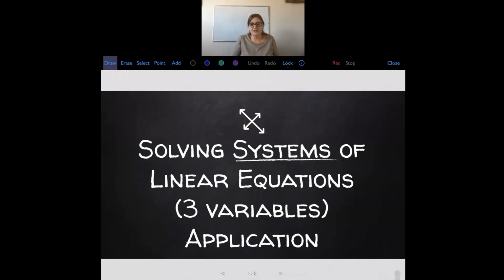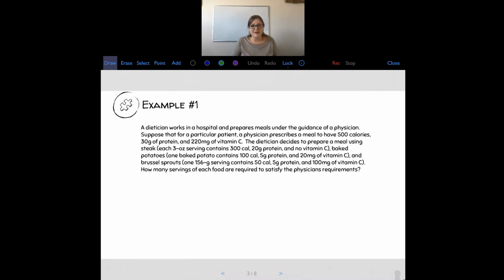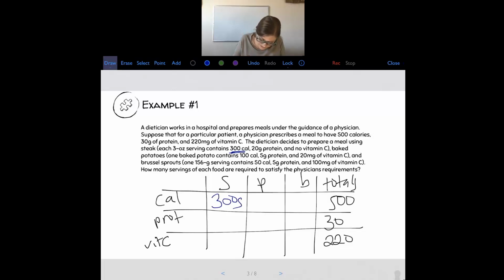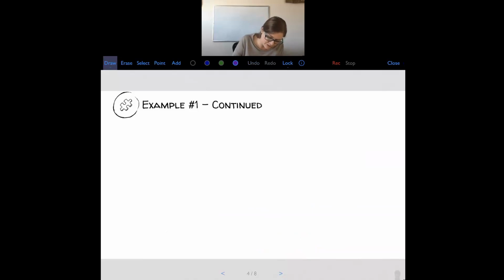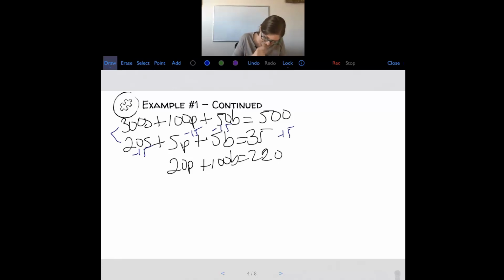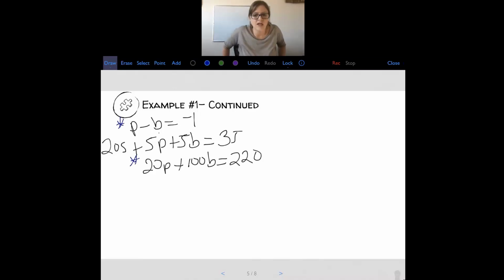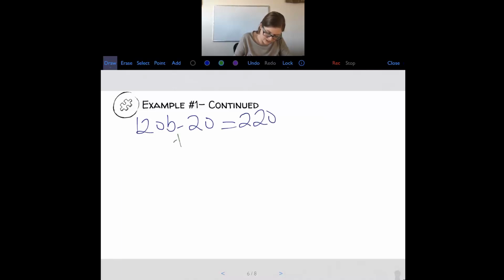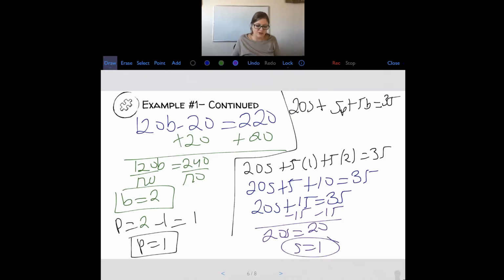Linear Systems 3 Variables Application